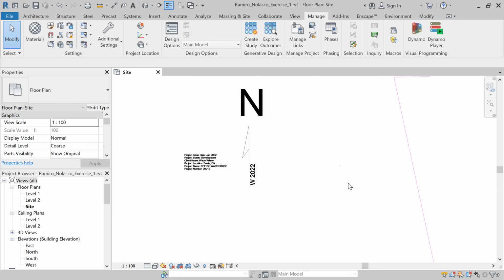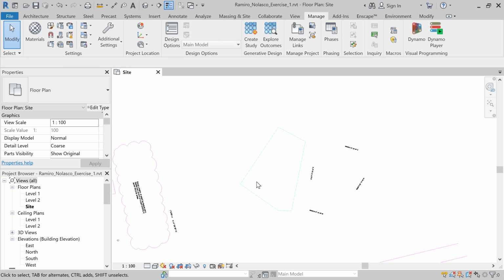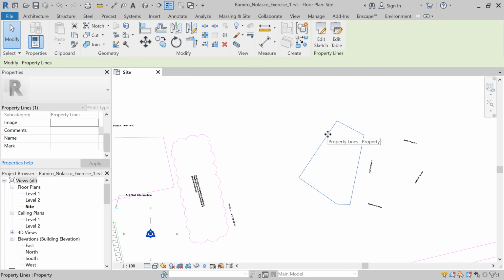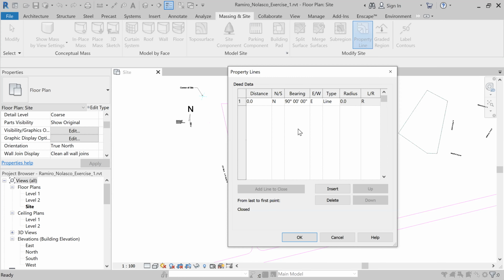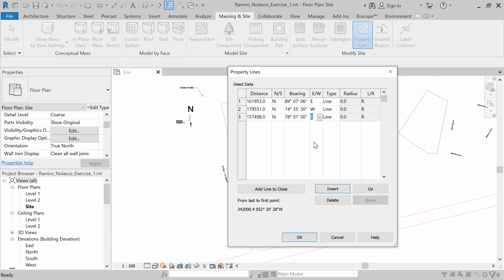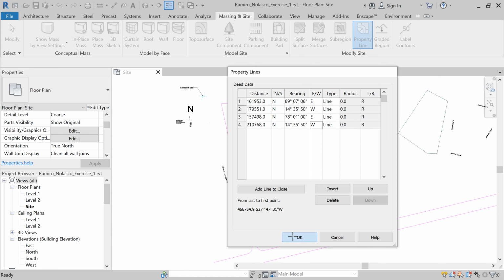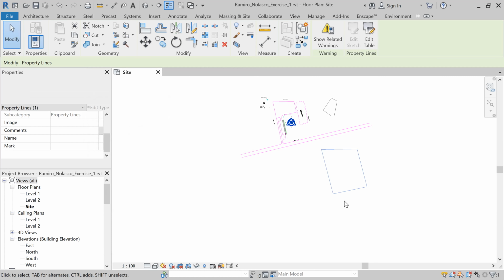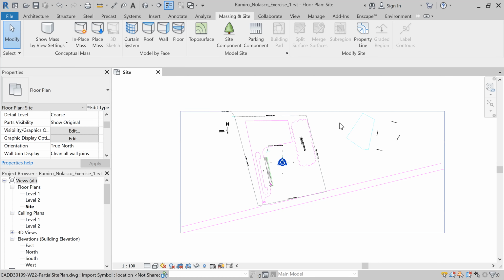Revit Exercise 1 Creating the property line by sketch or distance and bearing methods